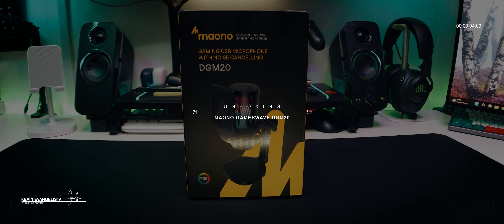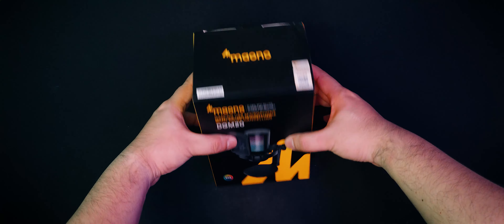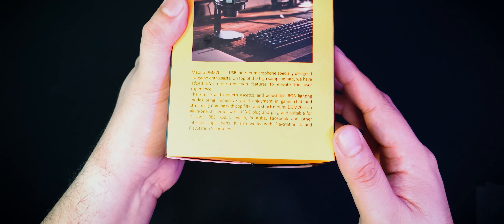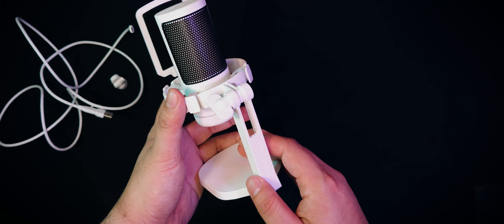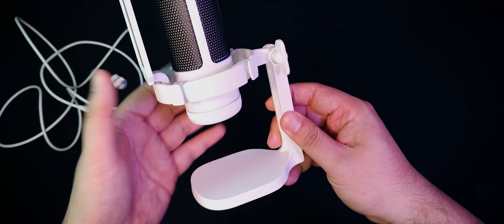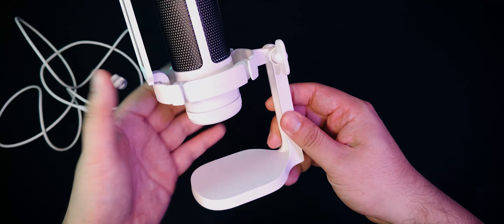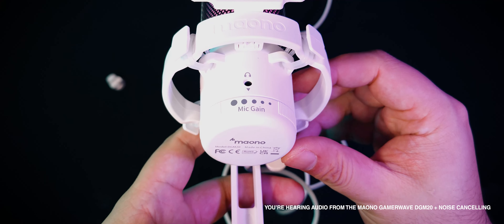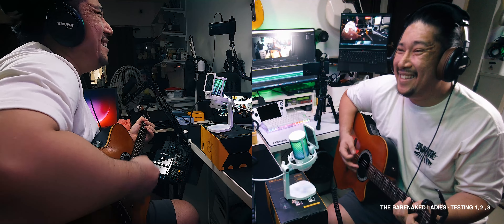IT'S ONLY $35! Maono Gamerwave DGM20 Unboxing and First Impressions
Maono[ˈmɑnoʊ], which means "vision" in Kiswahili, is the world's best-selling internet microphone brand whose products are sold well in 153 countries around the world.

The Maono Gamerwave DGM20 is a budget-friendly gaming microphone that offers excellent performance and features. In this unboxing and first impressions video, I take a look at the microphone and its accessories, and share my thoughts on its sound quality, build quality, and value for money.

Chapters:
00:00 Intro
00:20 Sponsor: SNK ATK Design Lab
00:58 Overhead Unboxing
03:59 Voice Test - Noise Cancellation OFF
05:13 Voice Test - Noise Cancellation ON
06:12 Testing 1, 2, 3
07:14 First Impressions
07:42 Outro